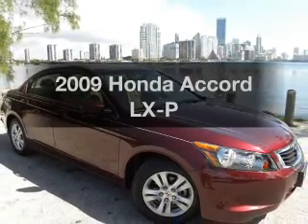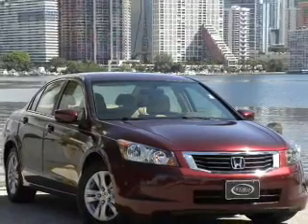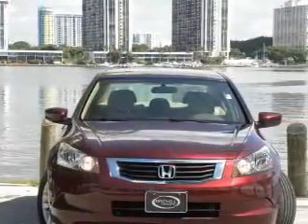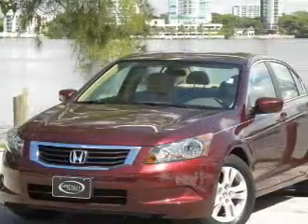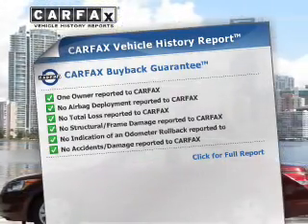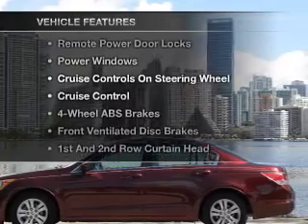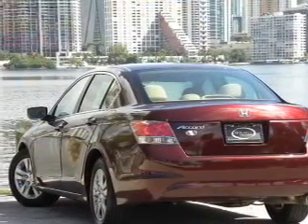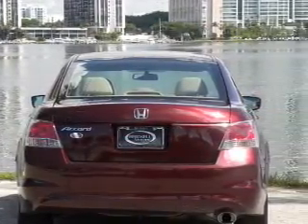2009 Honda Accord - Miami FL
Year: 2009
Make: Honda
Model: Accord
Trim: LX-P
Engine: 2.4 liter inline 4 cylinder
Transmission: AUTO 5SPD
Color: Basque Red Pearl
Mileage: 28915
Address:
701 SW 8th Street